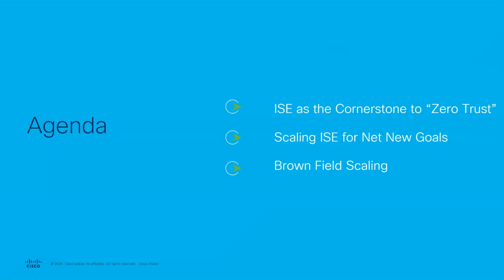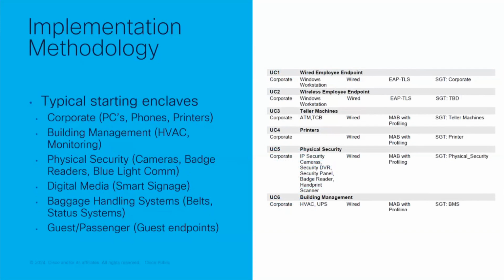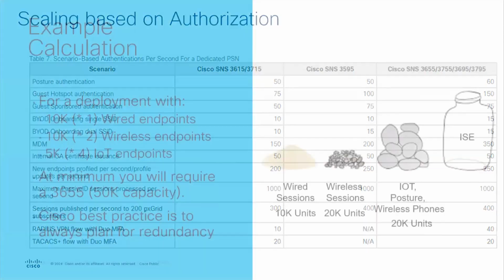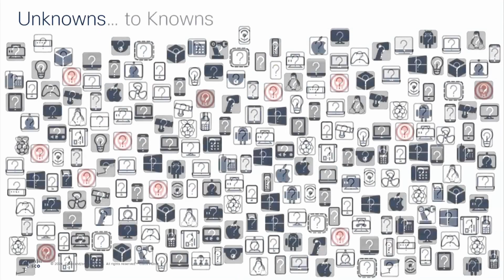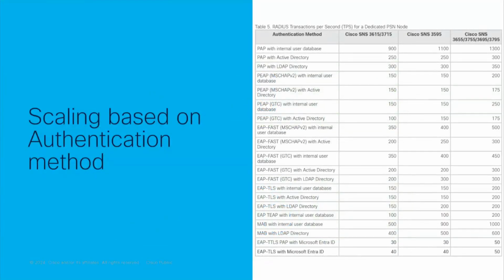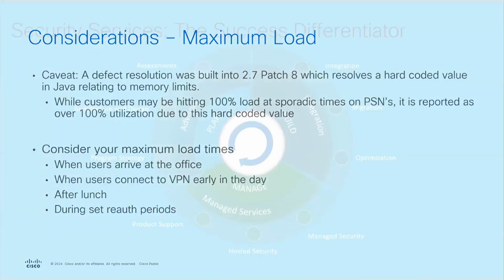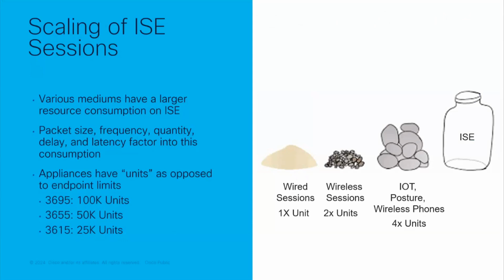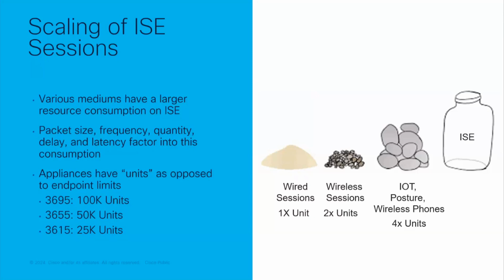Scaling ISE Deployments for Success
Patrick Lloyd, Senior Solutions Architect for Cisco Security Services and Co-Author of the book Zero Trust Architecture dives into how Advanced Services approaches design for Identity with Identity Services Engine.
🕒 Topics:
00:00 Intro & Agenda
01:32 Zero Trust Capabilities:
- Policy & Governance
- Identity
- Vulnerability Management
- Enforcement
- Analytics
04:03 Journey of Zero Trust
04:36 Security Onion
05:07 Scaling Resources
06:15 Use Cases / Methodology
07:27 Scaling of ISE Sessions: Wired, Wireless, IOT/Posture/Phones
08:43 IOT Camera Example
11:02 Scaling Based on Authorization
11:36 Example Calculation: 10K Wired + 10K Wireless + 5K loT Endpoints
16:09 Example Calculation: 20K IOT Endpoints
16:56 Unknown Endpoints
17:38 Onboarding Processes
19:27 Scaling Accuracy
20:21 Trust Boundaries (TrustSec Segmentation) and Enforcement Techniques
21:57 Scaling by Authentication Methods
22:24 Existing ISE Deployment Scale: Use Key Performance Indicators (KPIs)
- Load
- Transactions
- Latency
25:16 Trends with Median & Mode per PSN
26:05 Maximum Load
27:43 Cisco Security Services
30:12 ISE Resources (see below)
31:10 Question: Do we have a specific calculator for ISE scale?
33:20 Question: What is the best strategy for organizing your policy?
37:15 Questions: Are there implementations best for multiple ISE clusters (deployments) rather than a single, large deployment?

Resources
Zero Trust Architecture Book